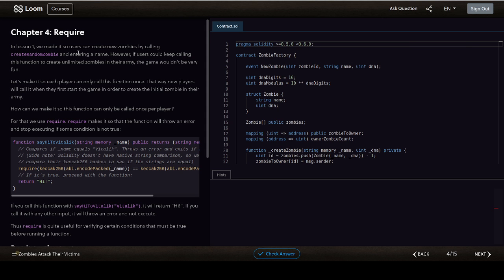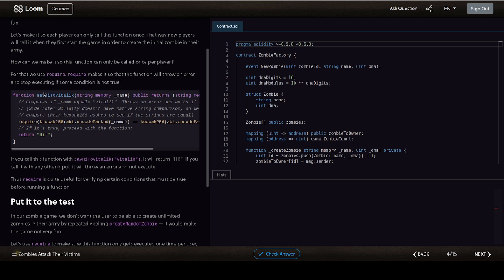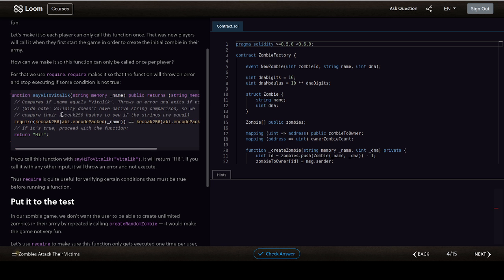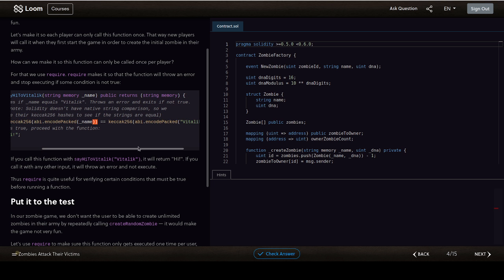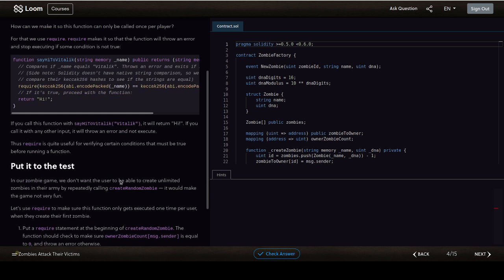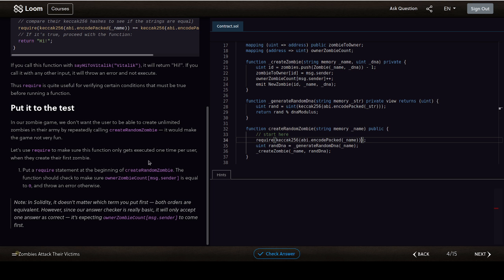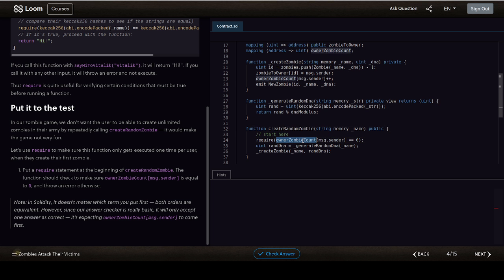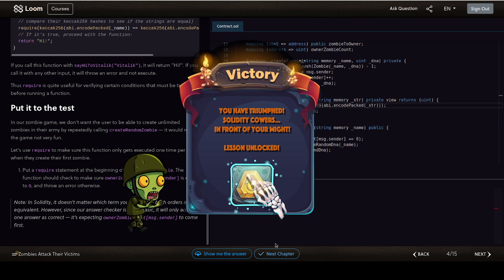CryptoZombies.io Walkthrough lesson 2 chapter 4 require